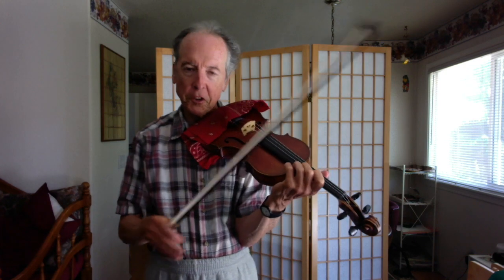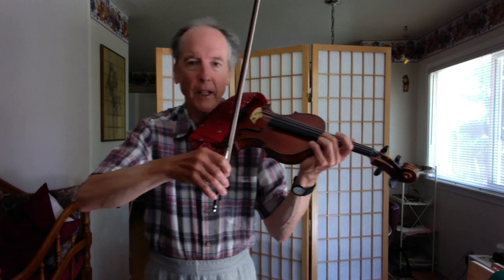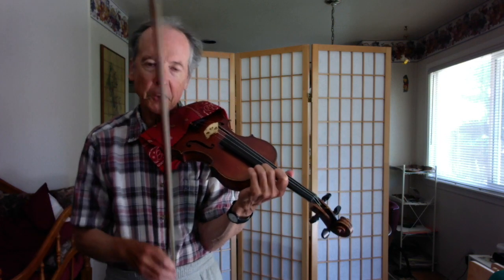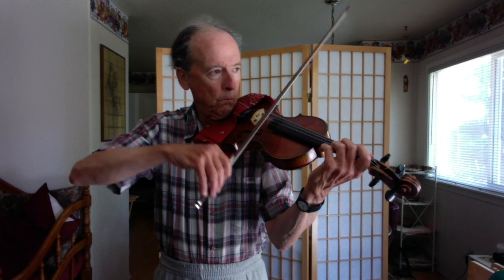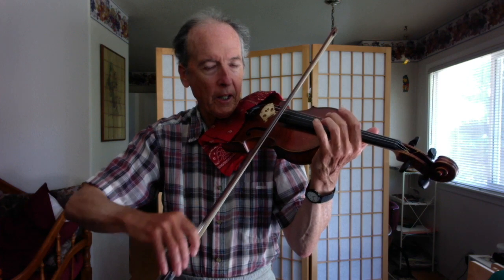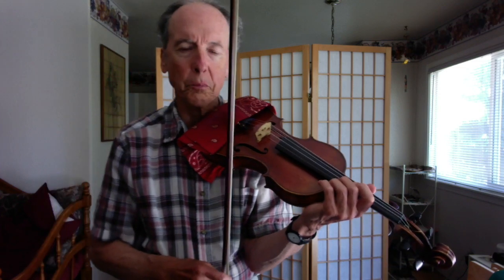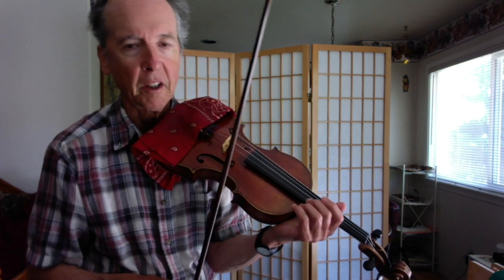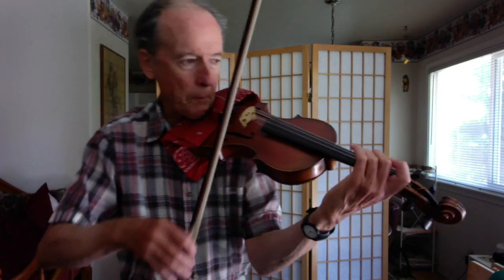Right hand technique: flex, spiccato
BEGINNER violin lesson.  Strictly Strings pg. 36.  Flex; wrap, unwrap 1st finger on bow; spiccato.